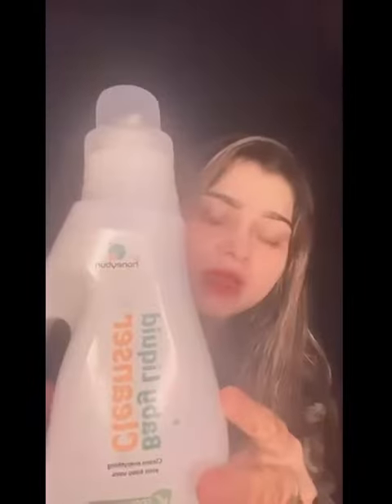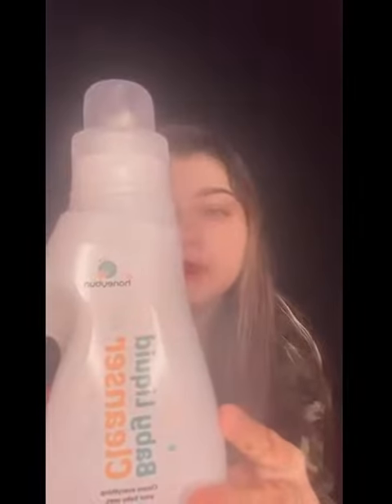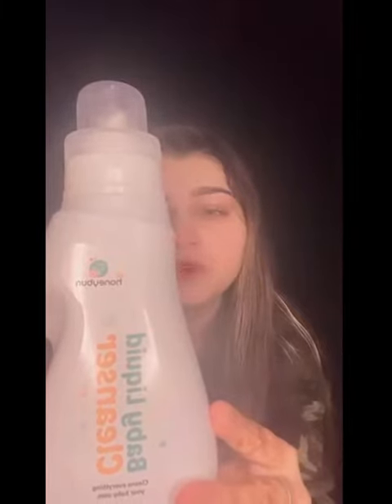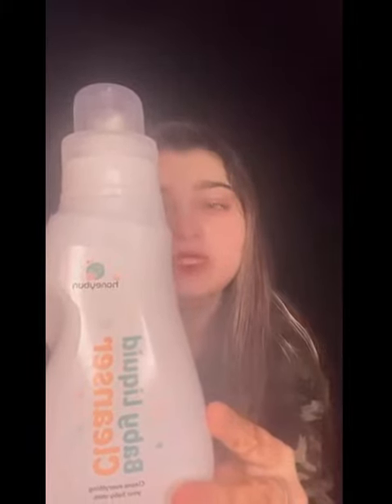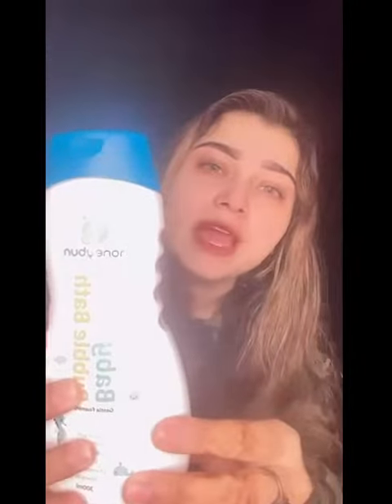Best baby care products - Honeybun - review baby babyproducts babycare Part-1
Honeybun – Where Care Meets Luxury
At Honeybun, we bring to you a complete range of Plant-based Baby Care Essentials that ensure the best and the gentlest care all day round. Made using the best available ingredients (natural, plant-based or manmade) – all our baby care products go beyond mildness and help you to replenish your baby’s essential skin nutrients and retain its natural moisture and mantle.
Crafted with love and infused with the goodness of nature, all our products are a concoction of pure and safe ingredients. They are toxin-free and devoid of harsh chemicals – sulfates, phthalates, parabens, dyes, artificial fragrances – anything and everything that might be harmful to your baby or his skin.
Dermatologically tested and hypoallergenic, all our baby care products are mild, effective and safe on your little one’s delicate skin.
So cocoon your baby in the luxury of nature and provide them with wholesome care – one that’s equivalent to a Mother’s love.

We are a brand that’s proudly Made in India. We understand the climatic diversity of India and how it affects the skin care requirements of the little ones. That’s why we bring to you natural, home-grown baby care products that are expertly made to cater to the unique requirements of Indian parents. They can give you and your bundle of joy the purest, natural care and can help you turn your everyday rituals into adorable moments that you’ll cherish for the rest of your life.

Our Ethics & Values
We promise goodness and purity in every drop.
All our formulations are 100% plant-based, cruelty-free and crafted with love to give your baby wholesome wellness and absolute skin care – day and night.
We breathe present; think future
We are not only focused on fulfilling the present-day needs of millennial parents but are also concerned about their needs in near future.